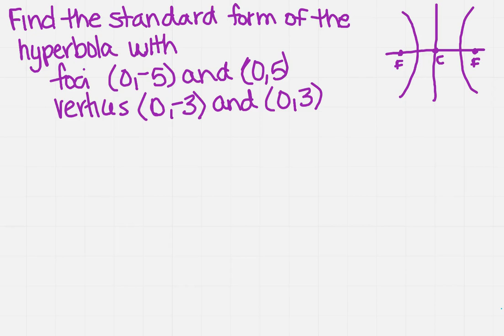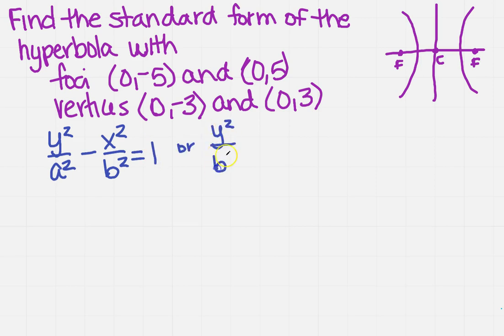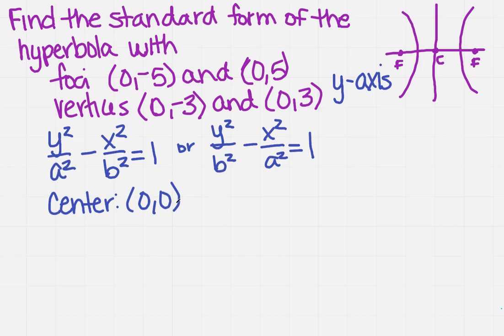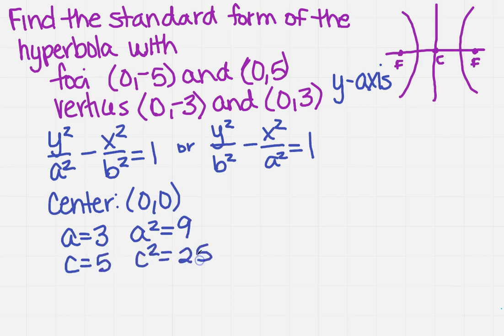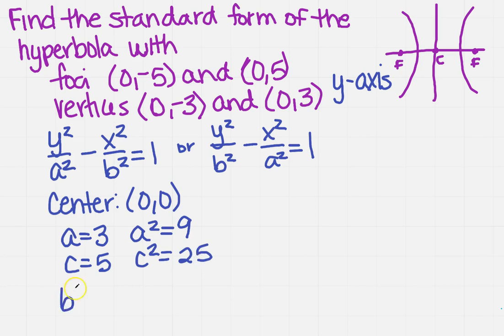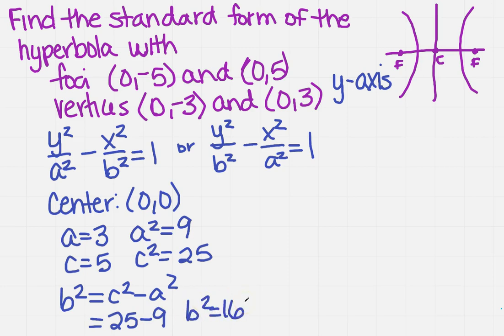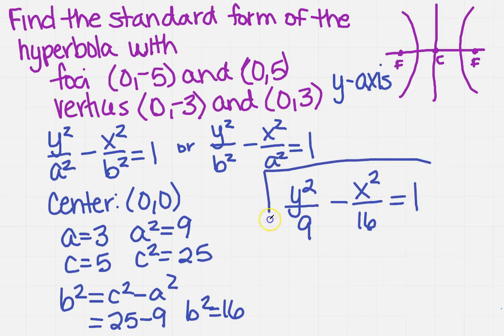find the standard form of a hyperbola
Learn how to find the standard form of a hyperbola. NOTE: this video is currently a placeholder - it needs work.